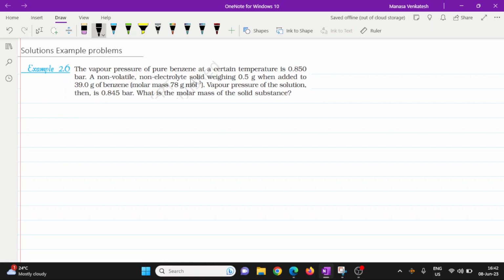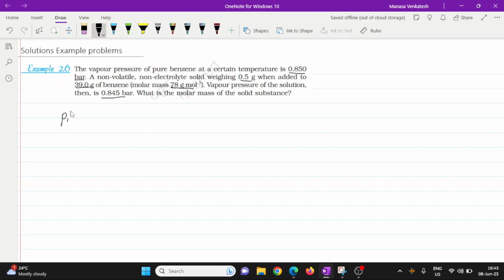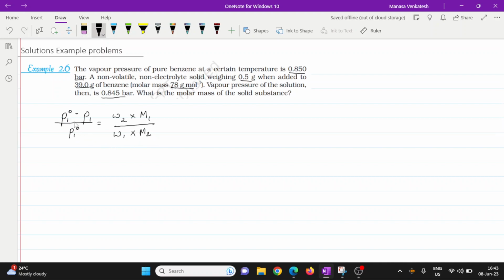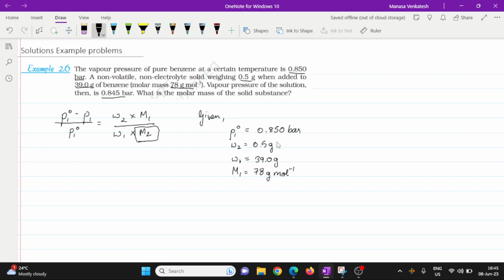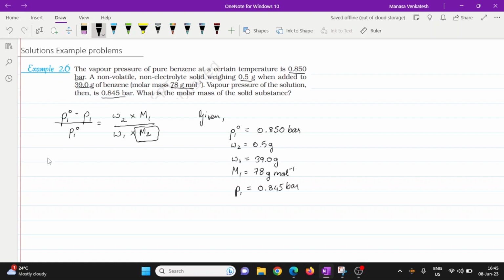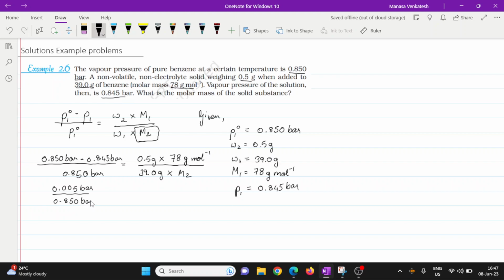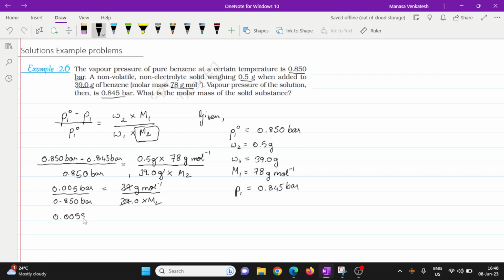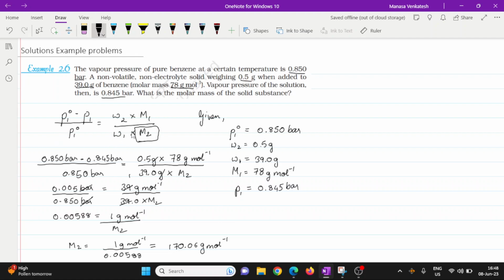Example 1.6 - (Solutions Class-12; CBSE in English)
This video deals with an example problem related to the Relative Lowering of Vapour Pressure.
Each step to solving the problem has been discussed.
Check out the next video on the topic- Example 1.7- Solutions